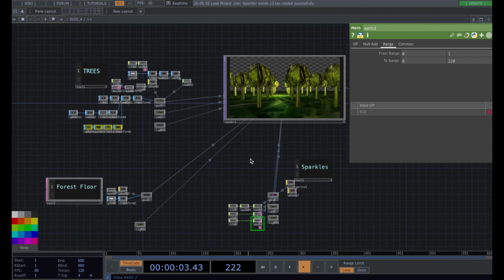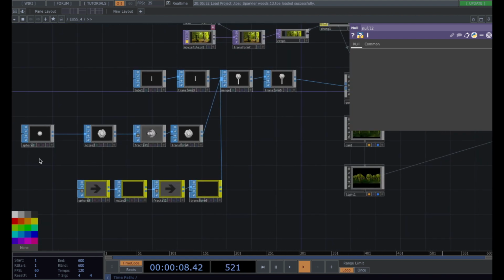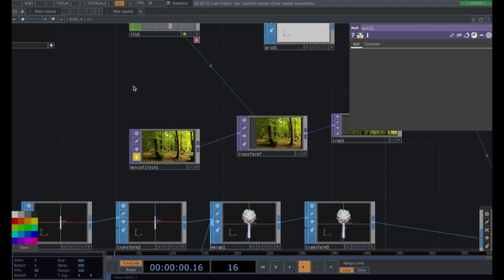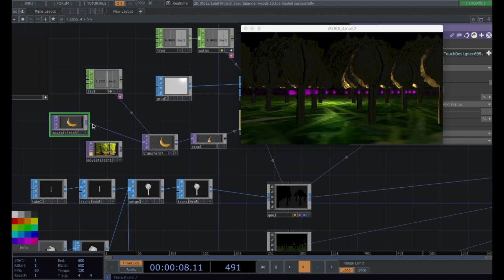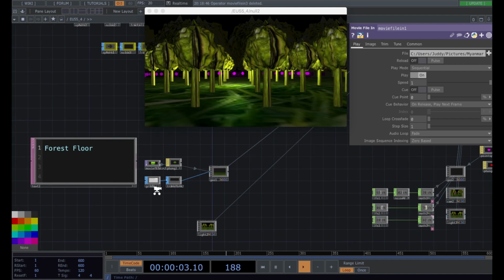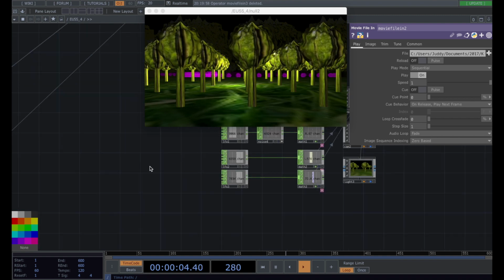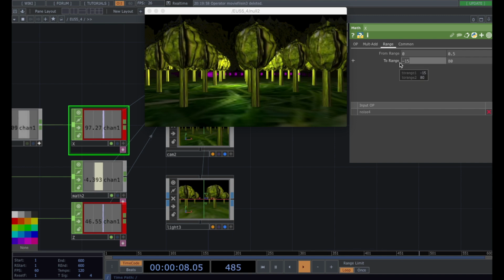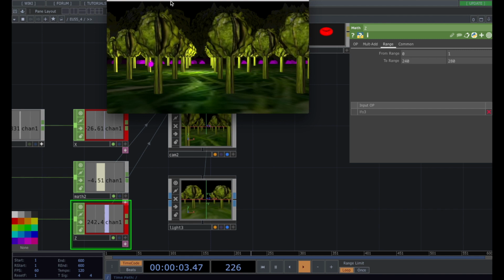Group 1 Trees and Sparkler